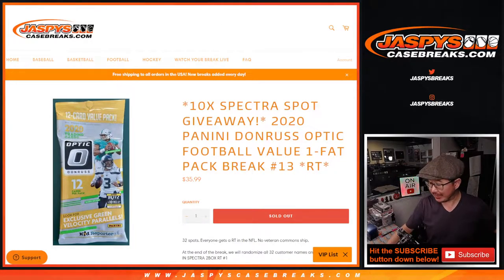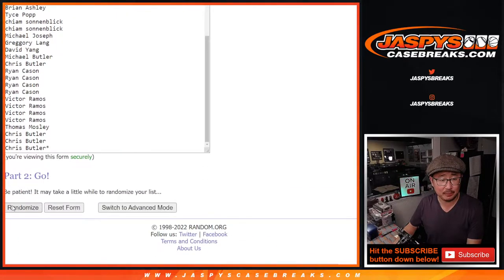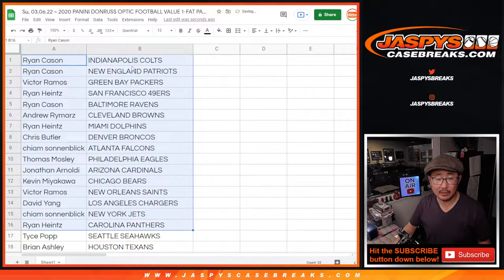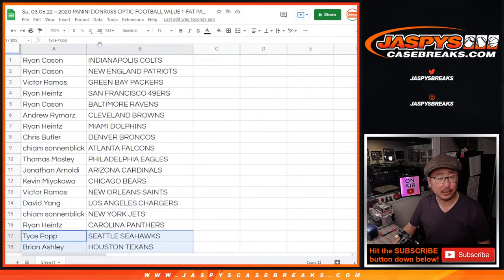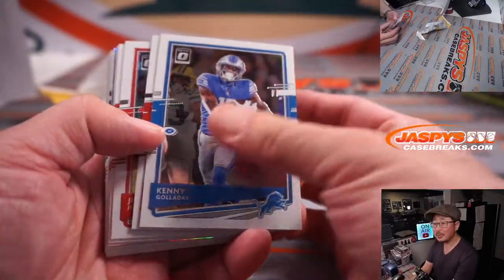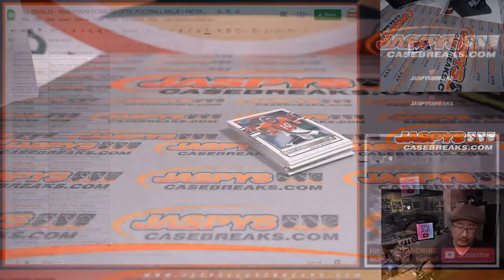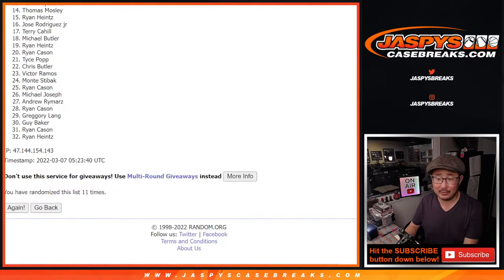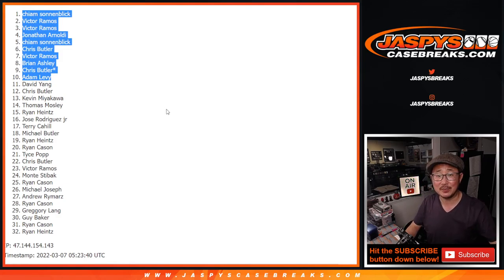Su, 03.06.22 ~ 2020 PANINI DONRUSS OPTIC FOOTBALL VALUE 1-FAT PACK BREAK #13 *RT*